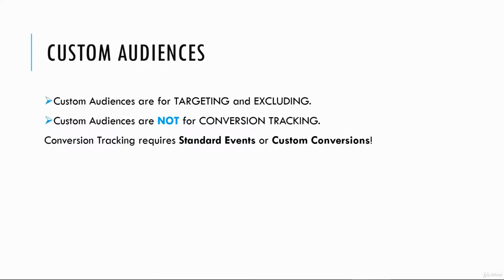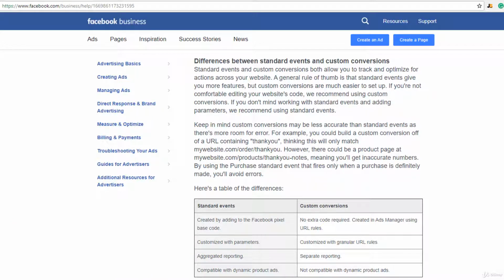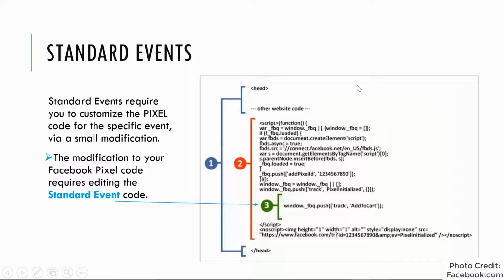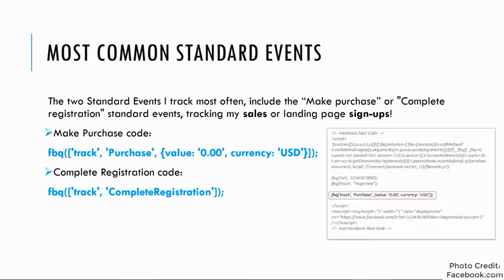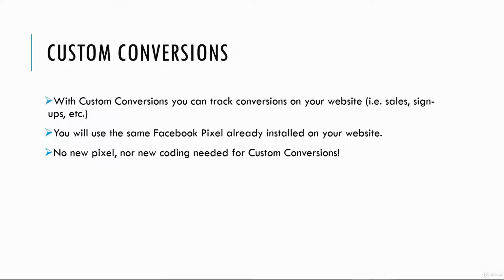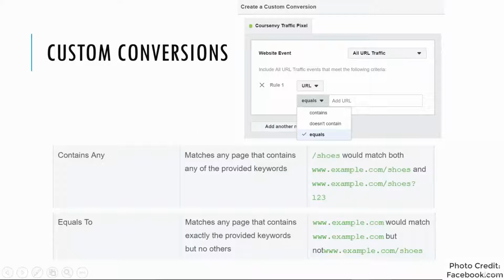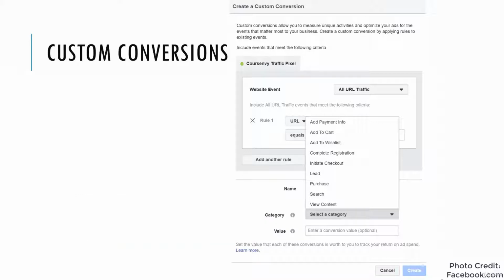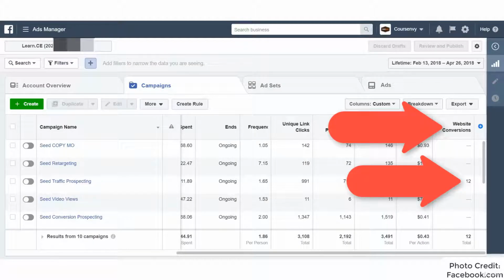Facebook Ads & Facebook Marketing MASTERY 2019 20